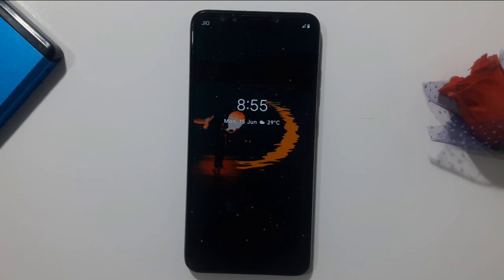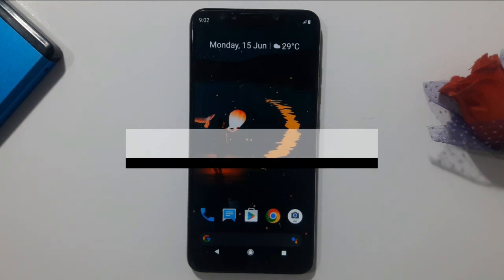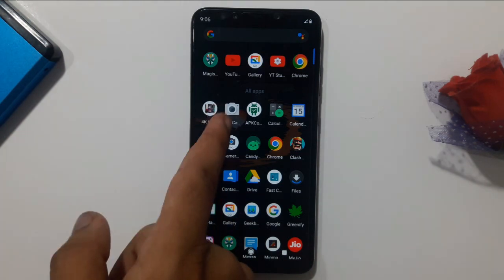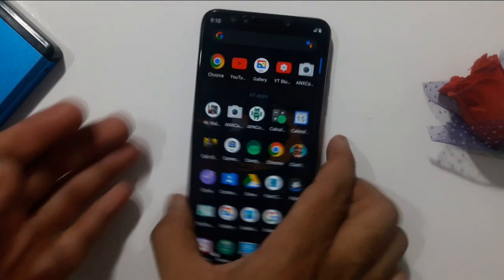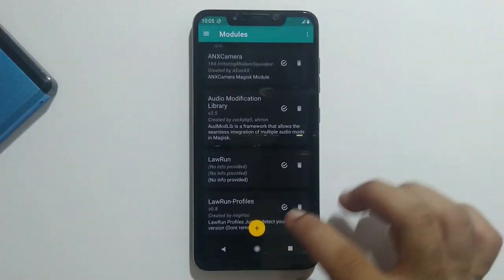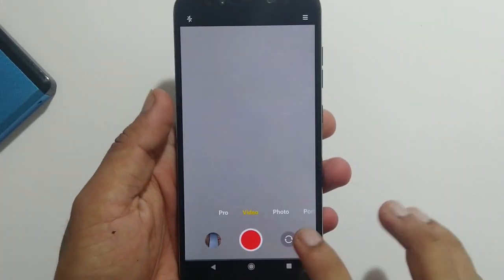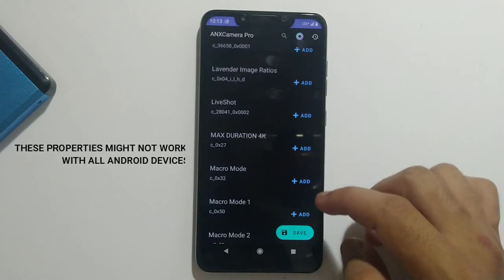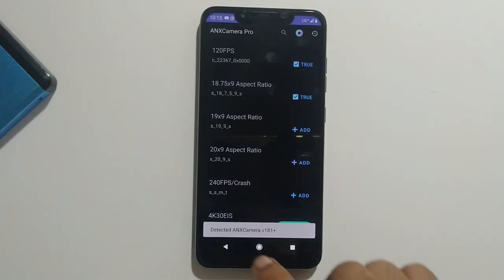❤INSTALL ANX CAMERA 😍 | ALL ANDROID | FIX BUGS | MIUI CAMERA | ANDROID 10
Hii! ❤❤❤ back with another amazing and easiest trick to install ANX camera in all ROOTED android DEVICES.
LEARN HOW WE CAN INSTALL ANX CAMERA IN ANDROID 10 WITHIN ALL CUSTOM ROMS FOR EVERY ROOTED ANDROID DEVICE AROUND THE GLOBE .

In this video i have demonstrated this with my fav device XIAOMI POCO F1
I have shown , HOW YOU CAN INSTALL IT EASILY AND ALSO HOW YOU CAN FIX THE BUGS WHICH MIGHT OCCUR DURING USAGE OF THIS ANX CAMERA.

Enjoy the latest port of anx camera (MIUI PORTED CAMERA) for AOSP based ROMS.